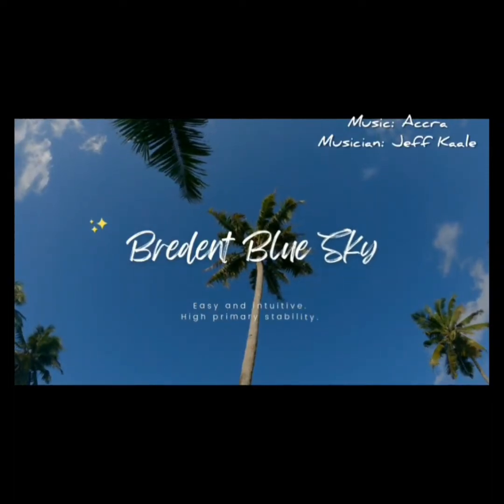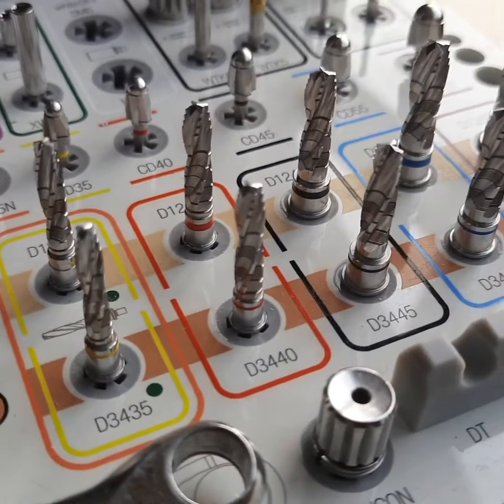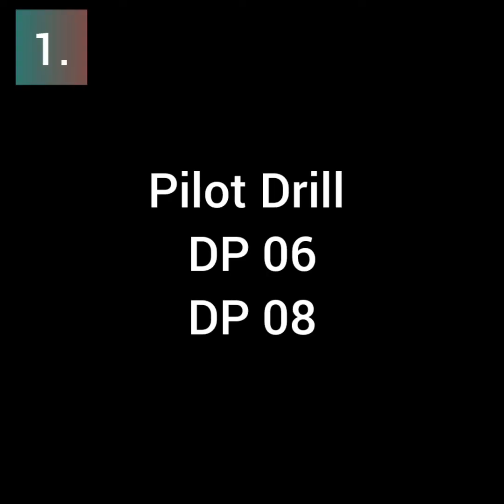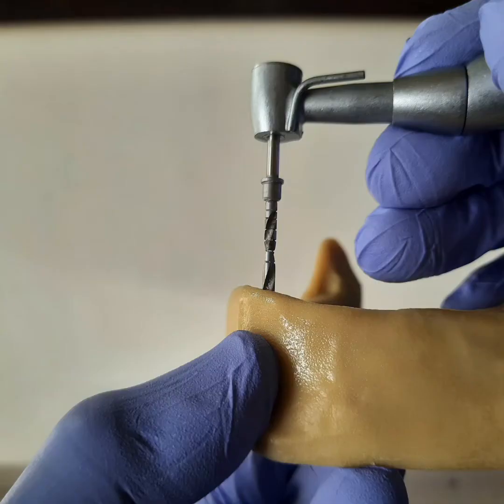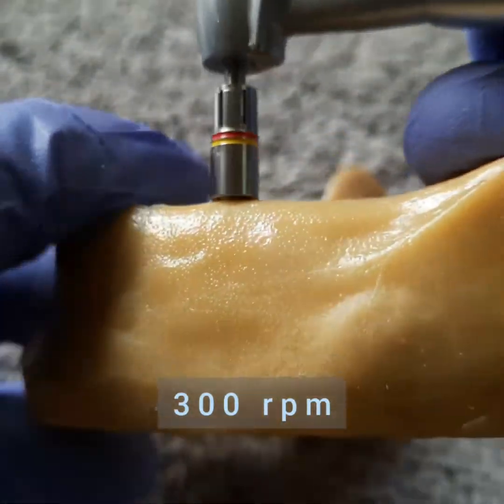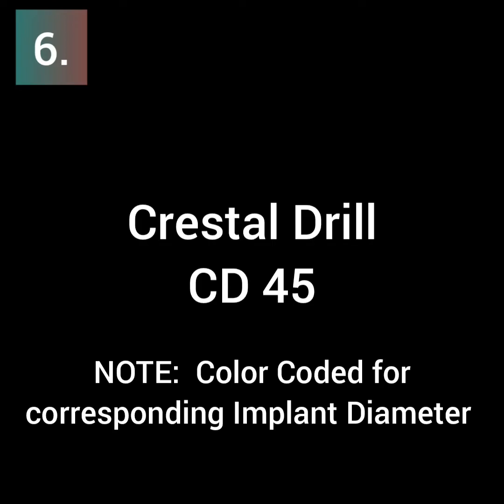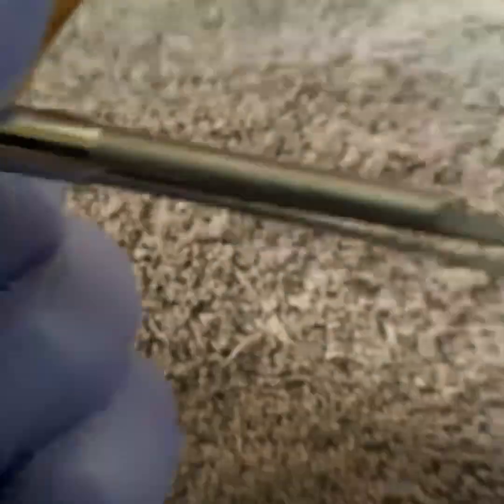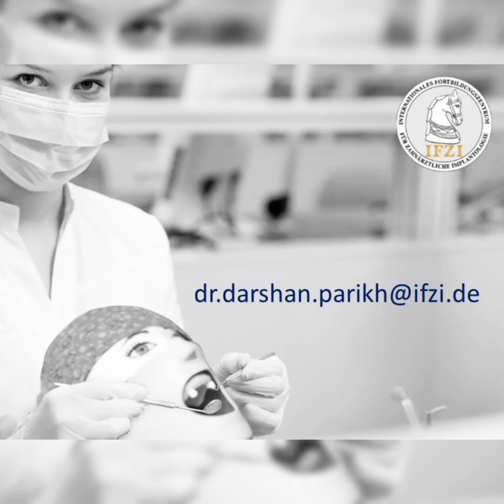Bredent Blue Sky Drilling Protocol - Introduction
the basic steps in the osteotomy preparation using the Bredent System for drilling and endosseous dental implant placement.